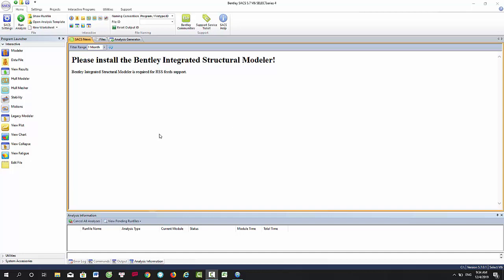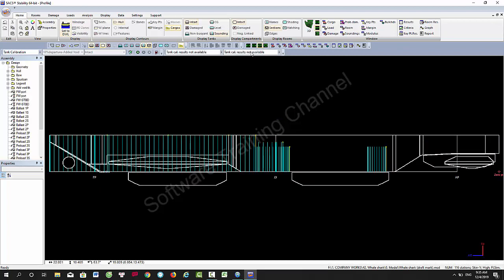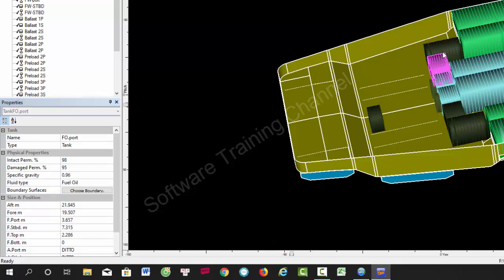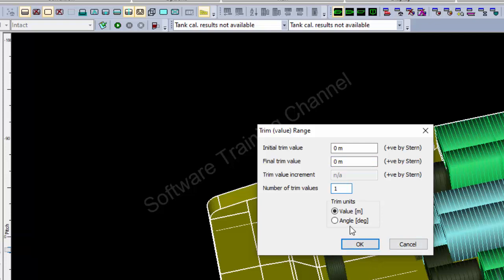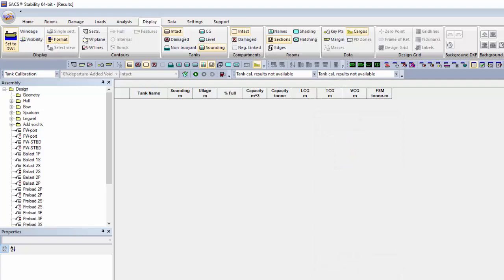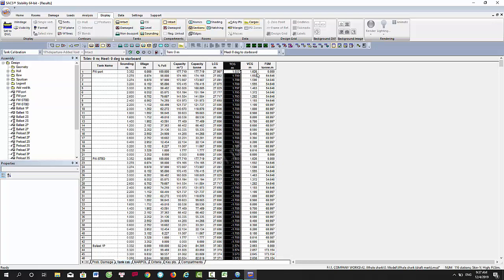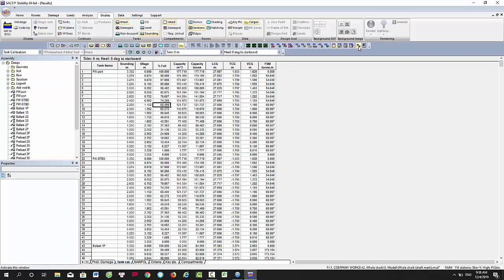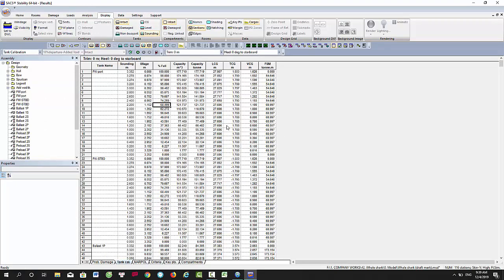How to Export TANK CALIBRATION Table in SACS & Maxsurf Stability - Software Training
For example:
- Freeboard calculation
- Tonnage calculation
- Production drawing
- Tank Sounding table
- P&ID drawing